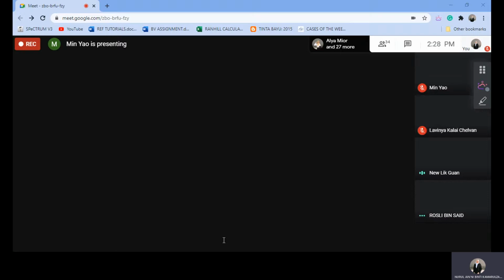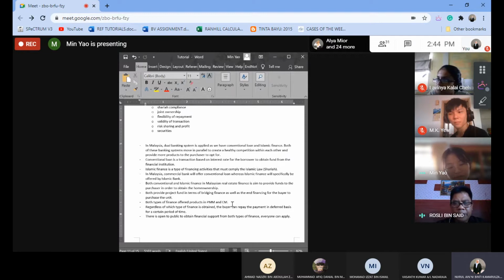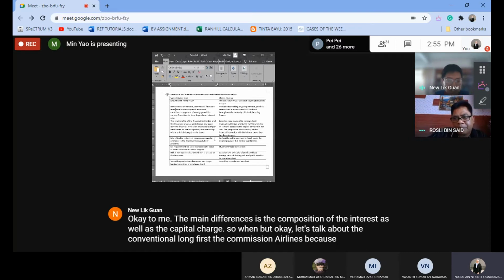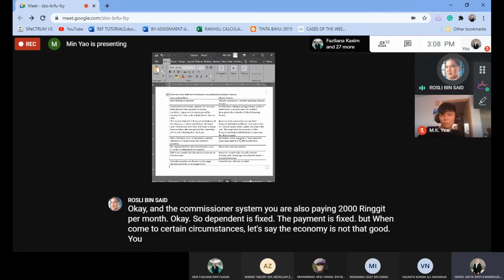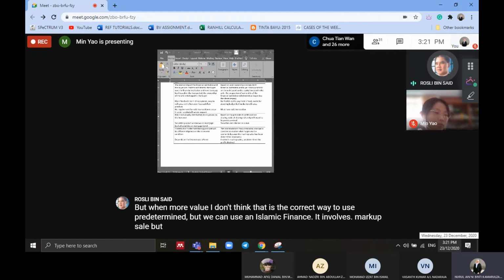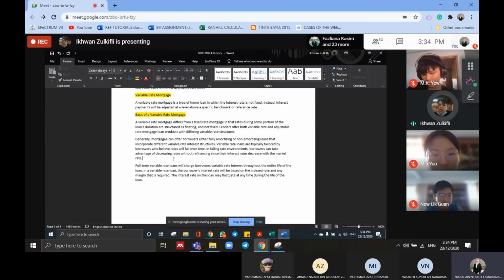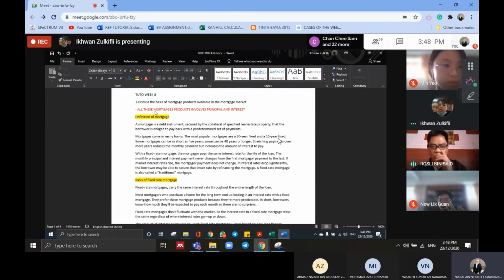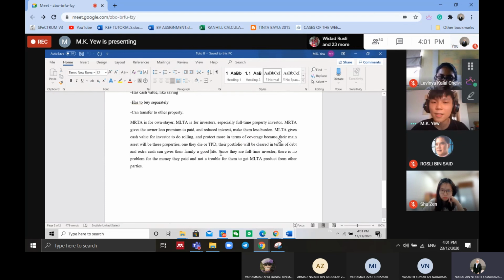BIE3002 REAL ESTATE FINANCE (TUTORIAL 7 & 8)